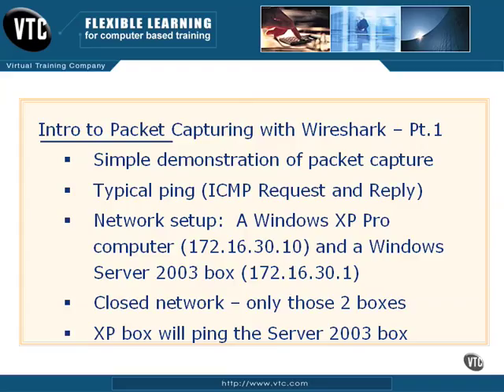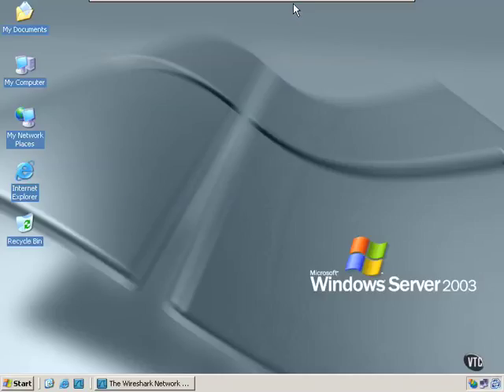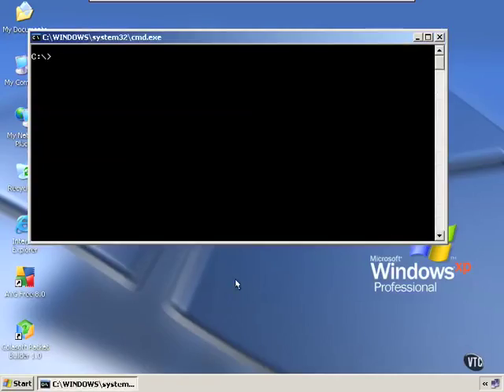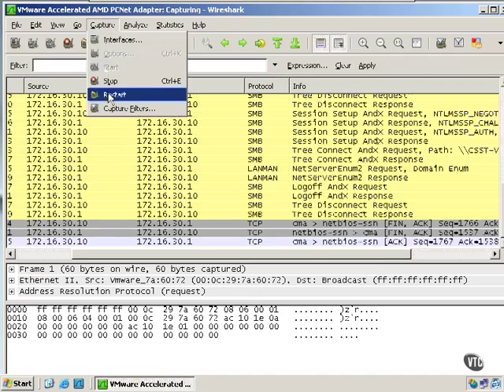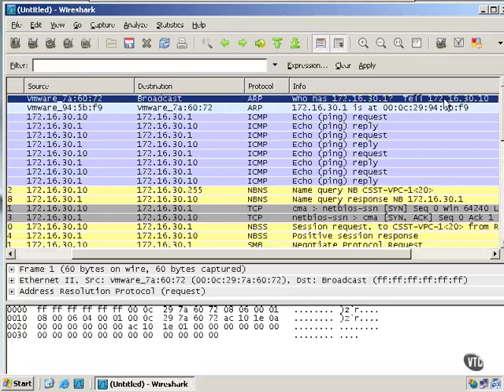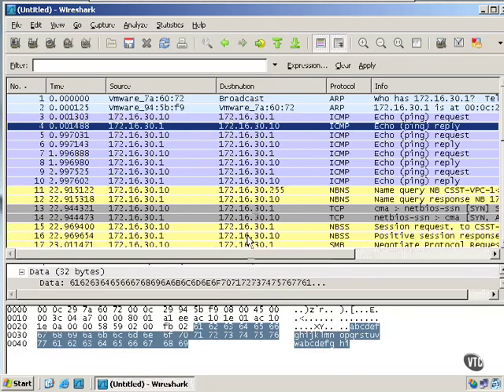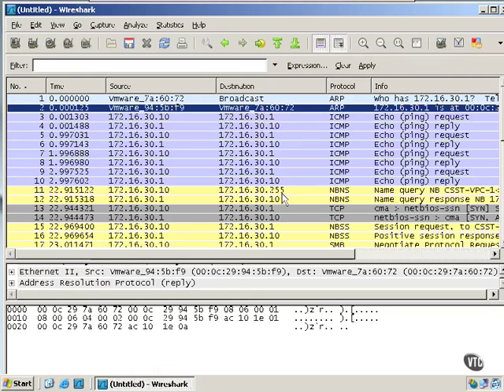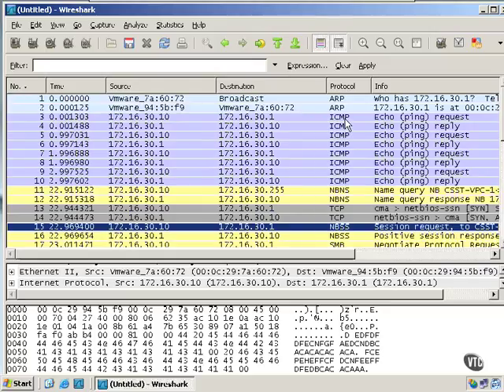07 01 Packet Capturing with Wireshark pt 1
07.Packet Capturing